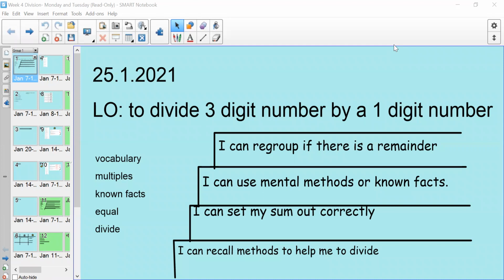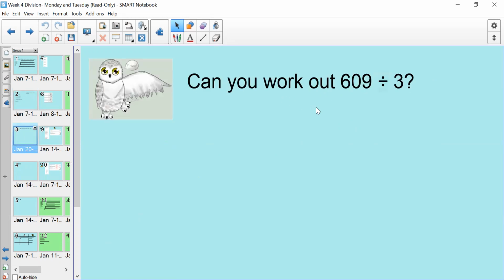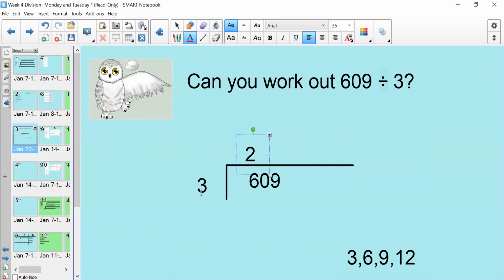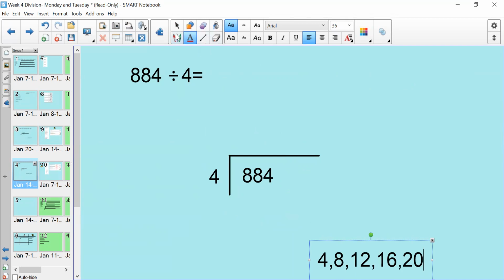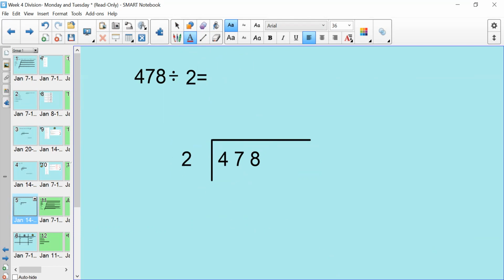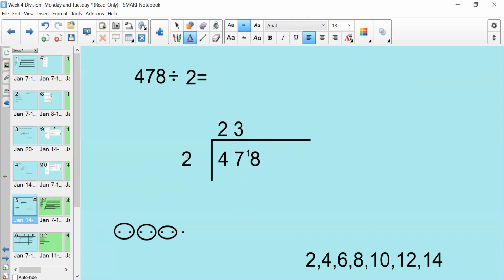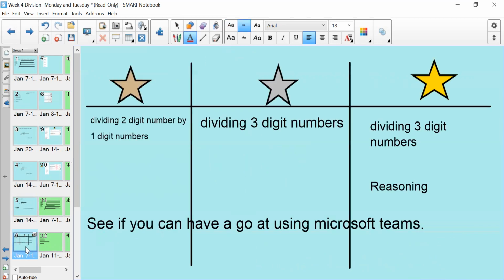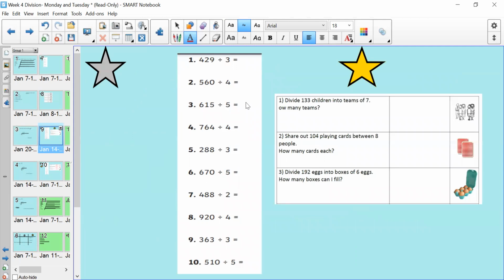Year 4 Maths 25th January